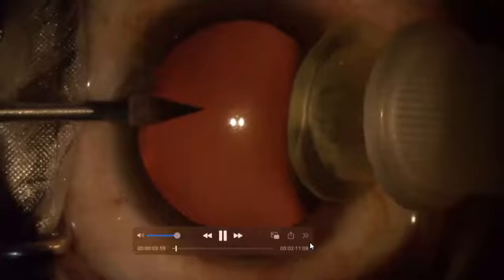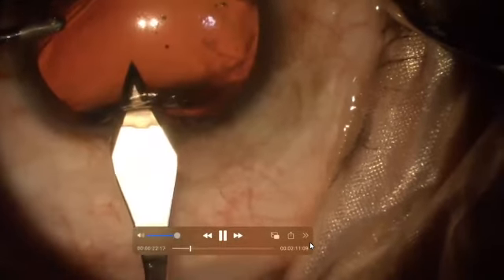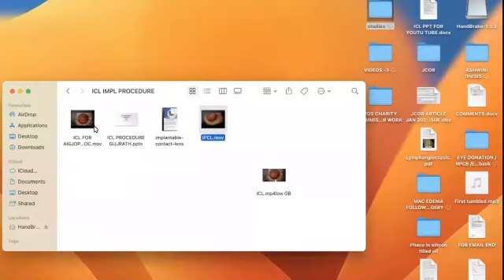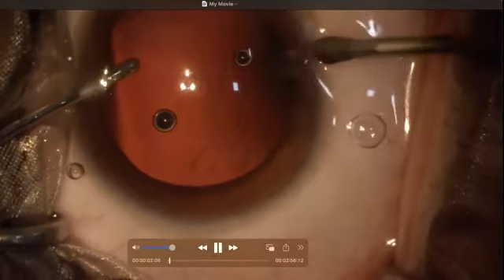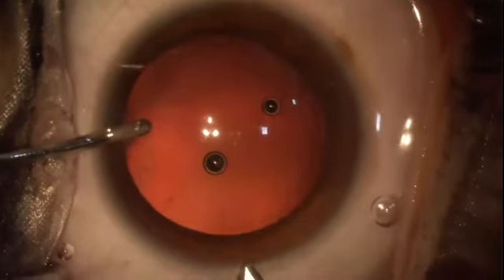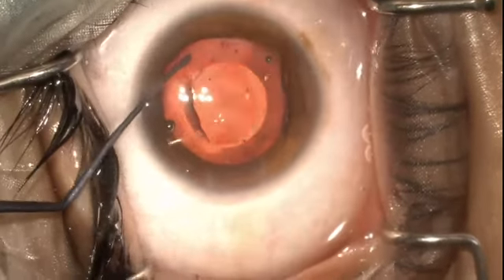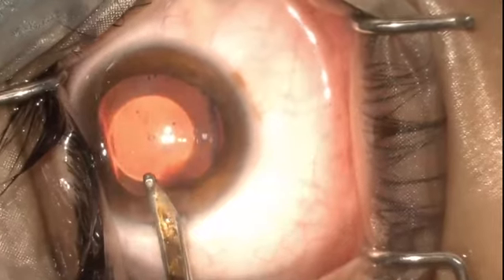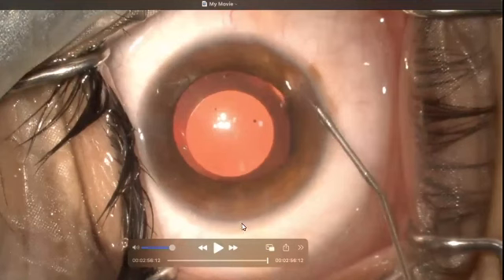Chai pe charcha: ICL eye sx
Chai pe charcha:  ICL eye surgery
Guest speaker: Dr. Rajesh Joshi
Interviewer: Dr. Saurabh Mundhada